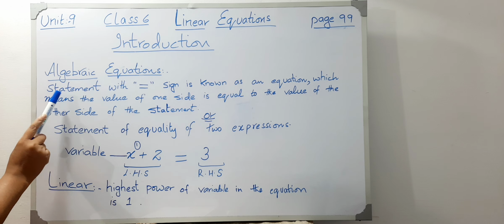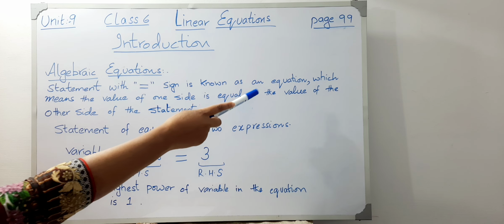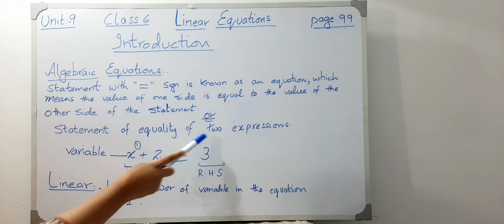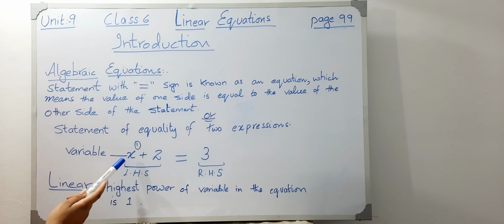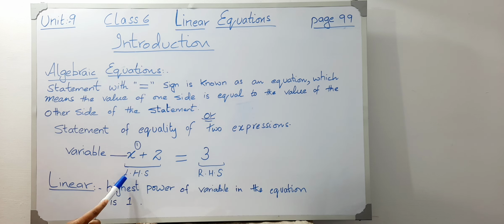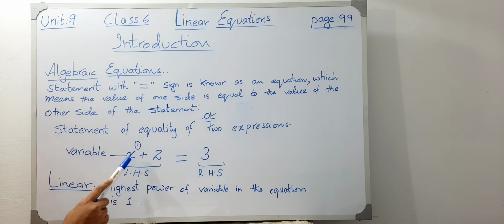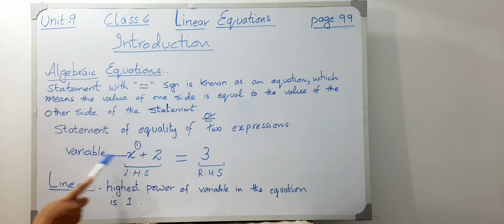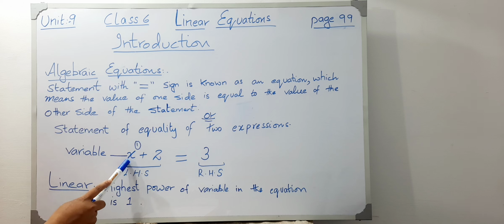Introduction to Linear Equation with One Variable – Easy and Fast! ✏️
In this 1:49min short, get a simple and clear introduction to linear equations with one variable!
Understand what a linear equation is and how to solve it quickly and easily. Perfect for beginners! 📚✨